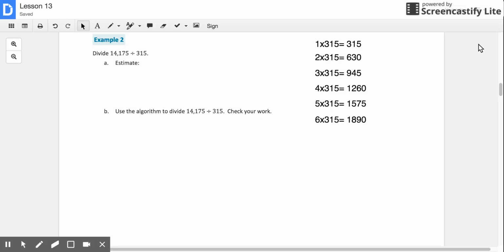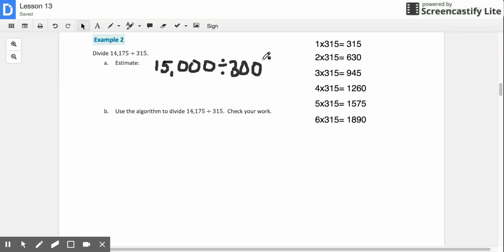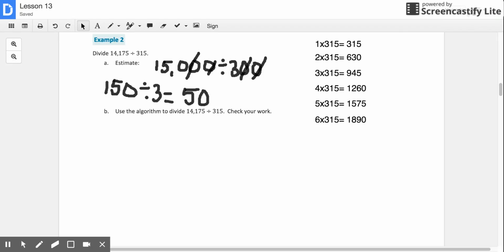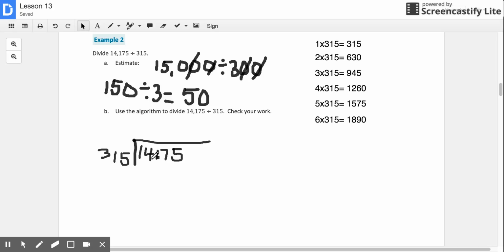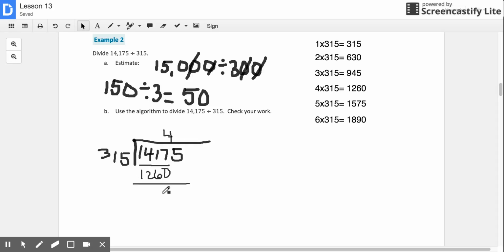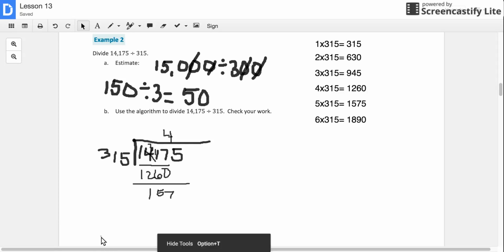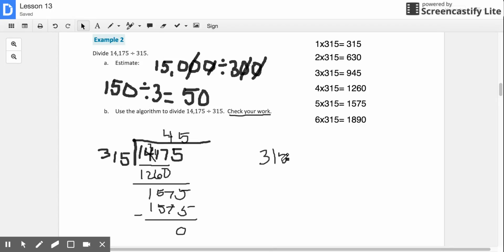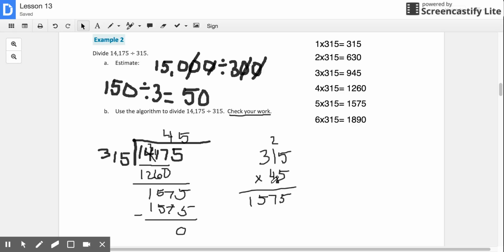Lesson 13, Part 2 Example 2